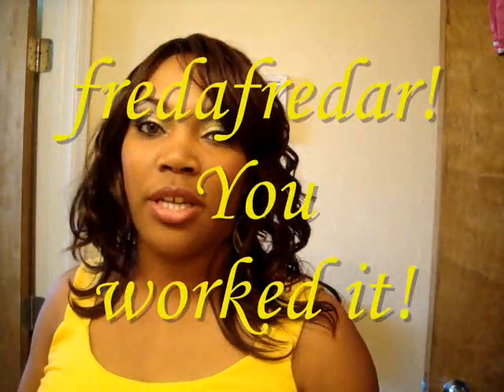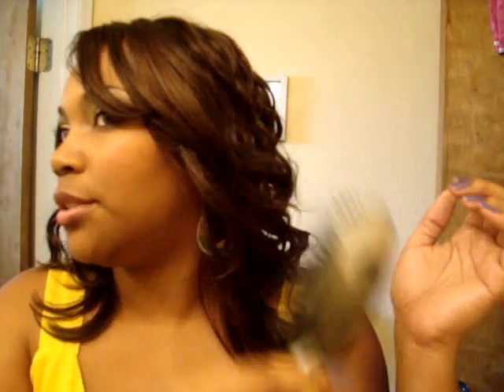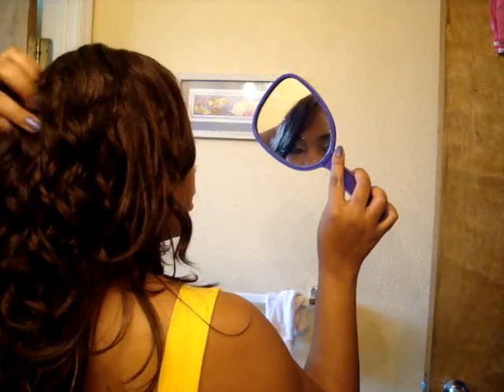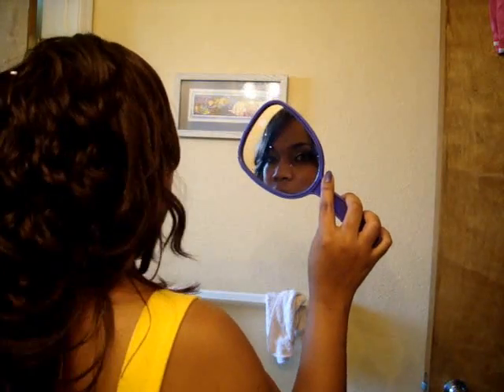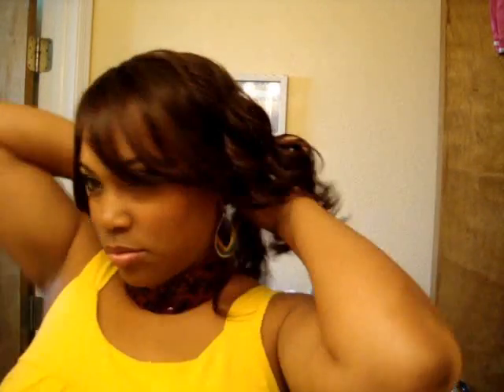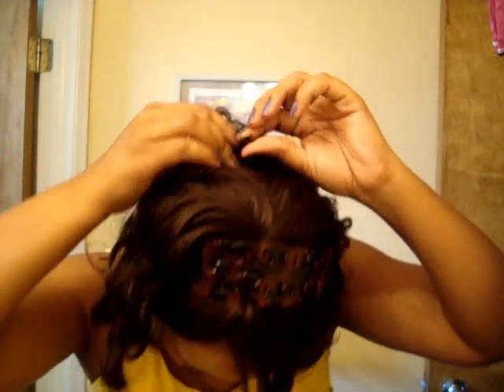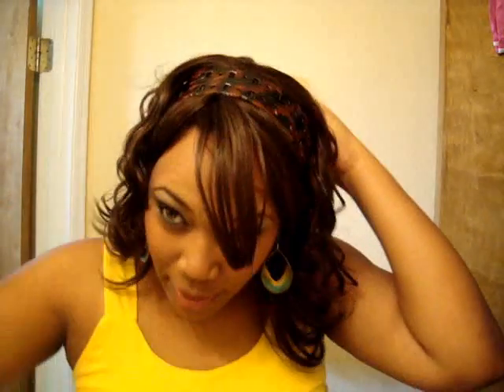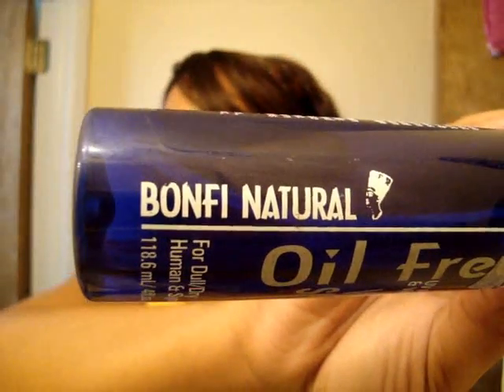My Bali Girl Experience!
Of course I had to jump on the Freetress Bali Girl. So many beautiful ladies on youtube lead me to it! I must say I'm in love w/my hair piece!